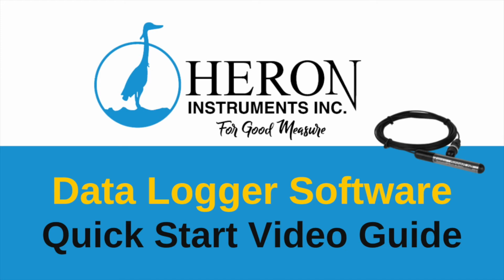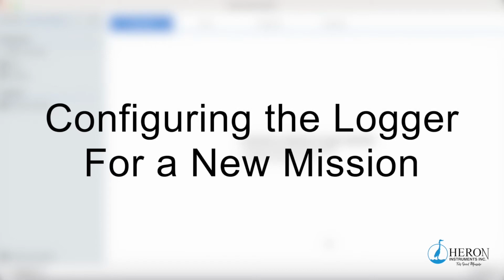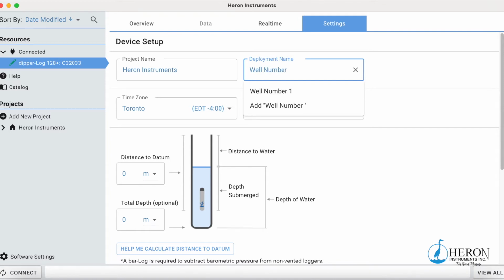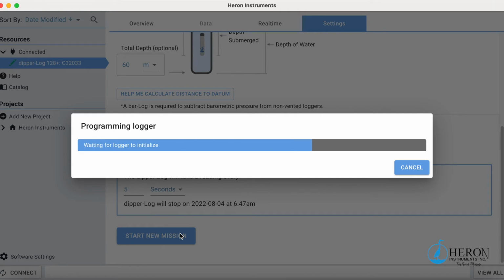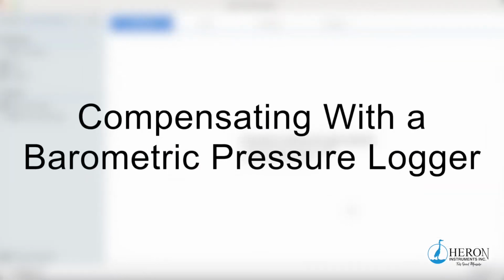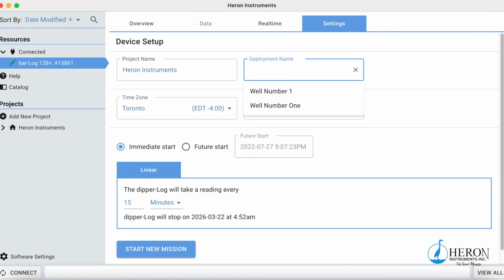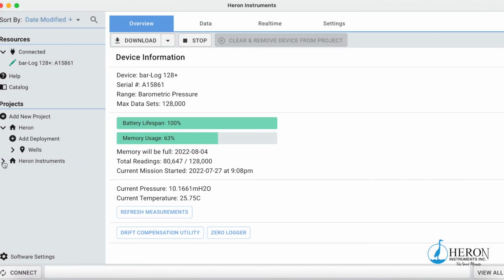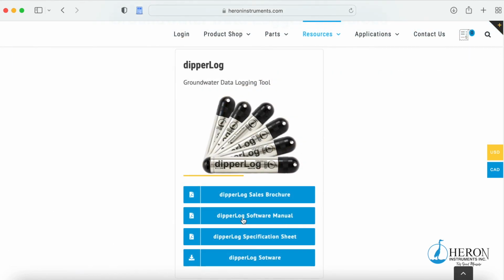Data Logger Software (MacOS Version) - Quick Start Video Guide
The Heron Instruments application allows you to connect, program, download and view your dipper-Log devices.
This software features an easy to use and friendly interface. You can quickly and reliably set up your devices for long term or short term monitoring of water levels. You can download your data and analyze it and you can export it for use in the tool of your choice.
Use the Heron Instruments application for superior data acquisition of environmental information!

00:00 Introduction
00:34 Downloading the Software
00:58 Configuring the Logger For a New Mission
03:06 Retrieving Your Data
03:47 Compensating With a Barometric Pressure Logger